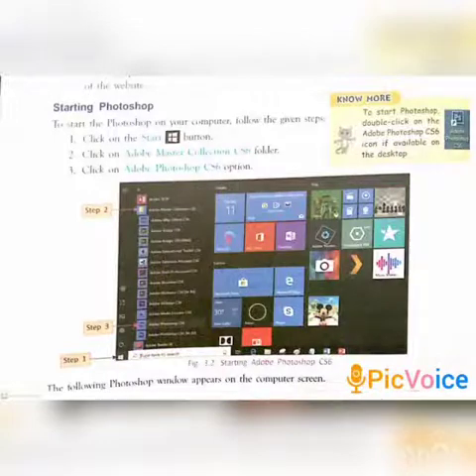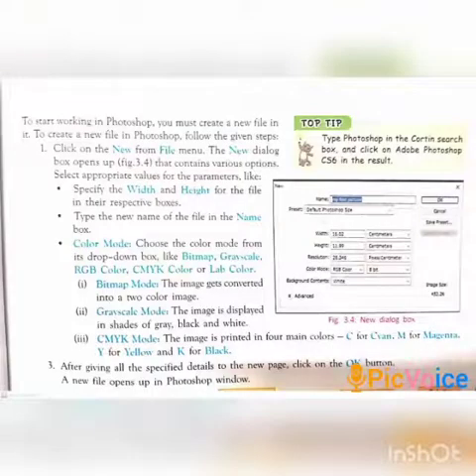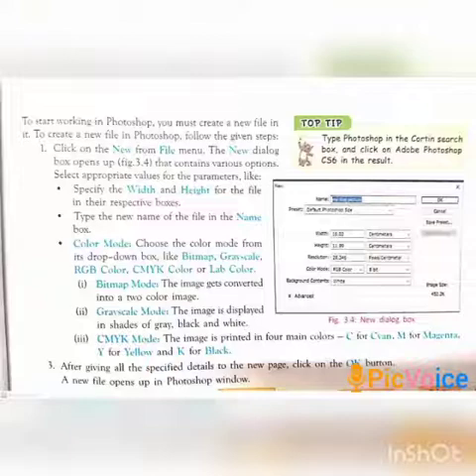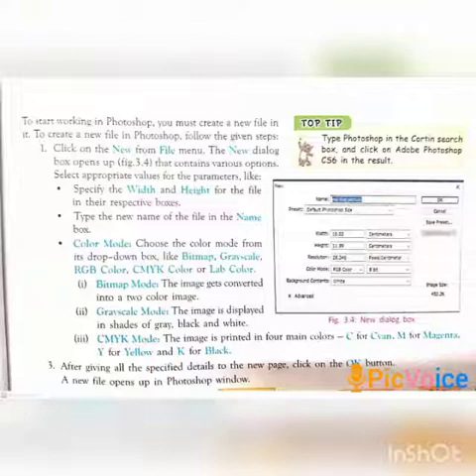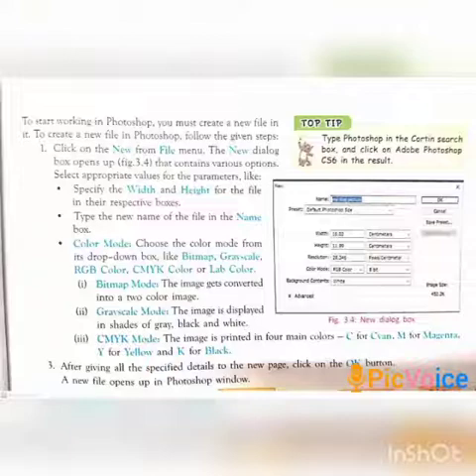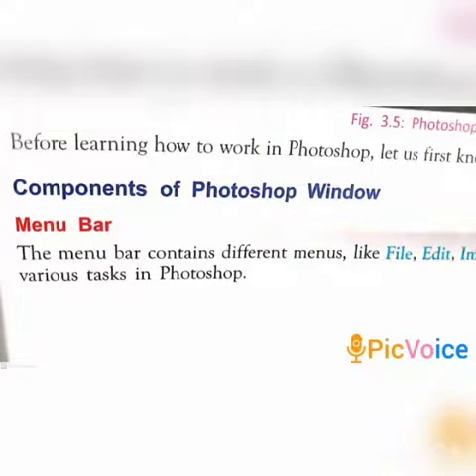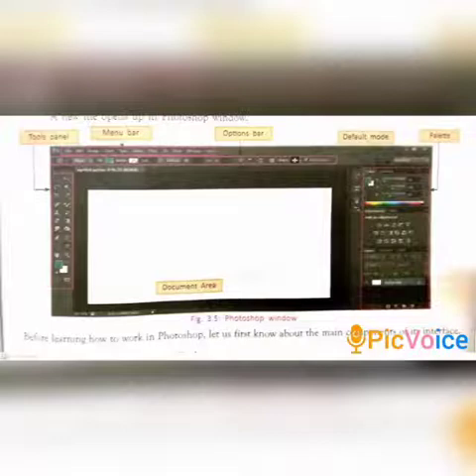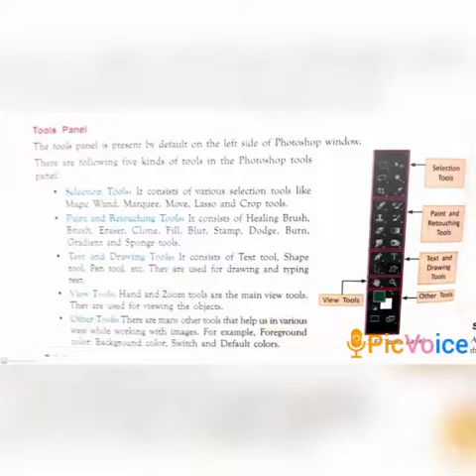SRI PARASKATHI VIDYALAYA CBSE